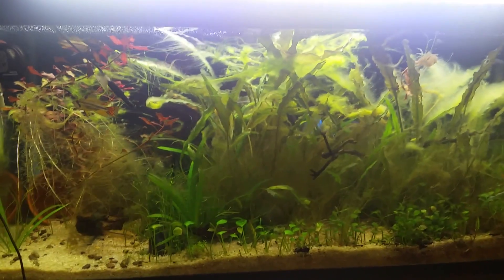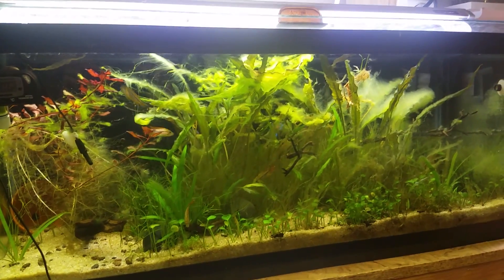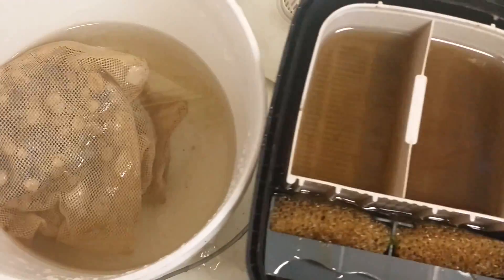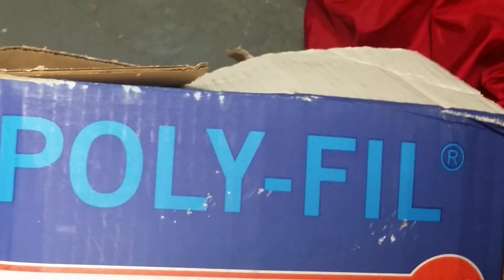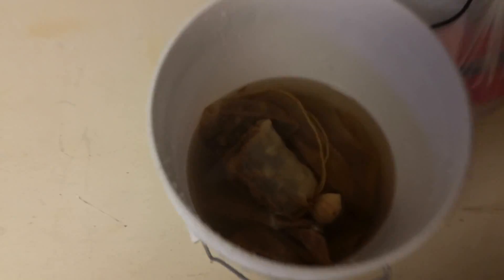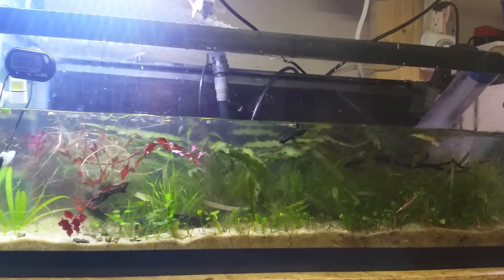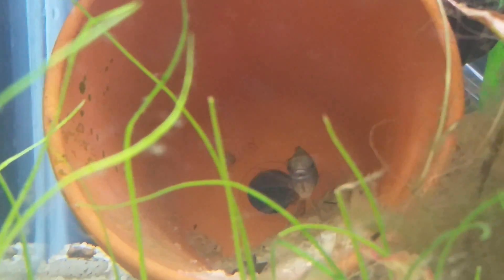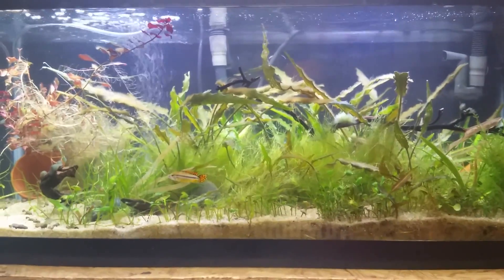Erradicate algae in the aquarium with hydrogen peroxide🐟whole tank treatment🐠one two punch method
So I've been neglecting the 20 long and its now covered in algae.  Lets try a whole tank hydrogen peroxide treatment!

This is often referred to as the "one two punch" method to eradicate algae from your aquarium. Fish tanks and algae often go hand in hand; but you dont have to live with the unsightly mess! Hydrogen peroxide does a fantastic job of killing algae! So does bleach. but that can be a bit trickier.

Now you can "spot treat" with hydrogen peroxide to kill small areas of algae. But what if your entire tank is covered in the stuff? Well then you need something to treat the entire tank. I've found that 2-4 tablespoons of hydrogen peroxide for every 10 gallons of water works very very well. note this may not be safe for invertebrates like shrimp and snails

To really make this effective you need time and flow. dose the 2-4 tablespoons per 10 gallons of water (i like the higher dose honestly), you can keep the tank lights on as they wil have no effect. now you need to wait. for a while. The hydrogen peroxide needs some time to do its job; and some time is needed to ensure its made its way through the entire tank and has come into contact with all the algae. You want this stuff circulating through the tank for at least 15 minutes. Get some powerheads moving that water around as much as possible!

Then you're basically done. You may see the algae turning red. this is a good thing! It means the algae is dying (if not already dead). The algae can/will/might float around the tank now. Either way, you need to clean up the decaying algea and mess you've made so I suggest at least a 50% water change immediately after doing this.

Then the second part of the method is to dose something like Excel (liquid carbon promotes plant growth (for most species) and is an algaecide).  Now algae can build a tolerance to excel so if you're not already dosing use the instructions on the bottle and dose something like 5ml per 10 gallons of water.  If you're already dosing excel continue to do so at whatever rate you have been.  NOTE:  Excel and certain plants (like val species) dont play too well together!
Follow Rich's Fishes!

-Sun Sun 304B (525 GPH and 9w UV sterilizer)